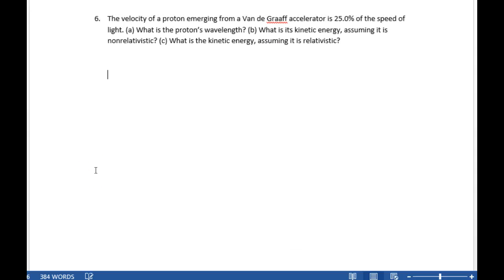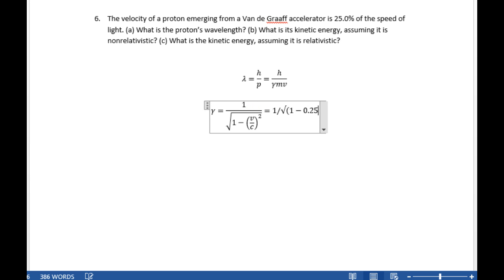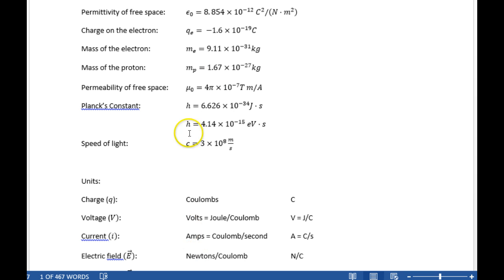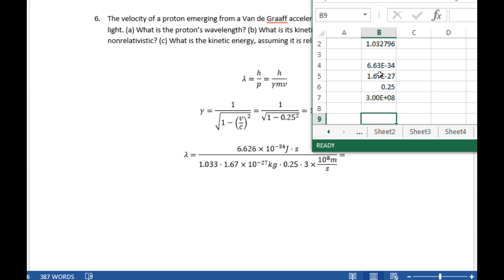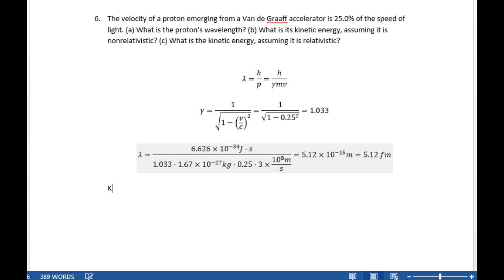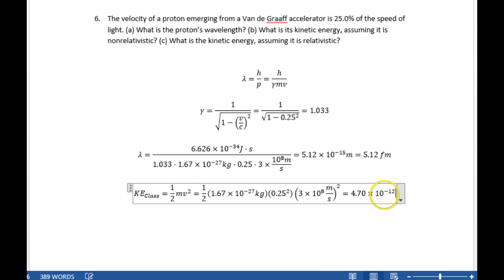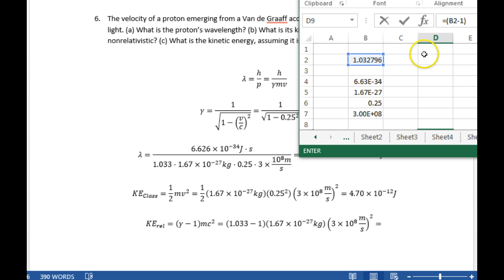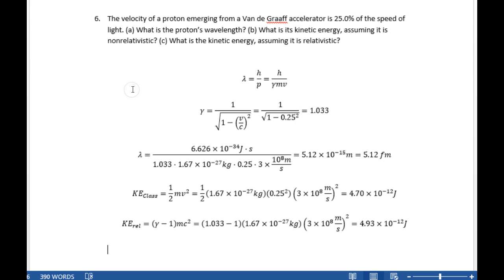DSU PHY 222 Exam 5 Problem 6